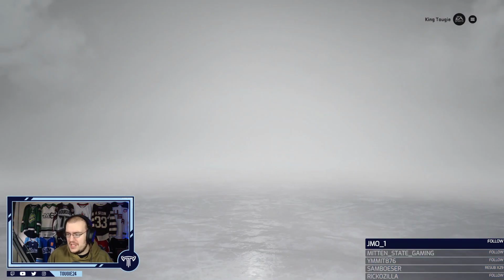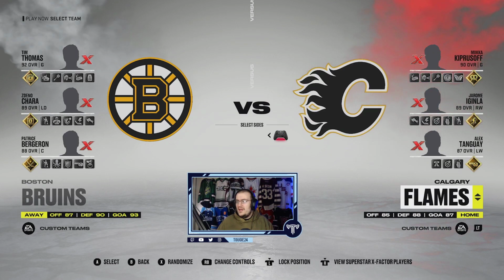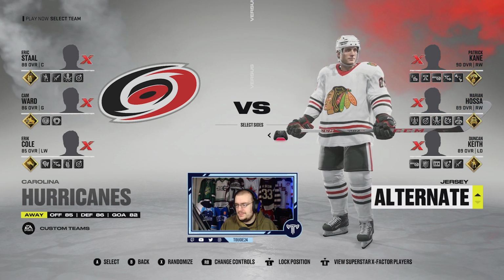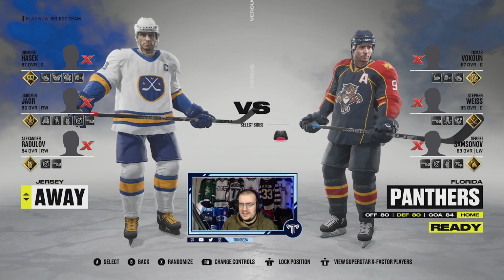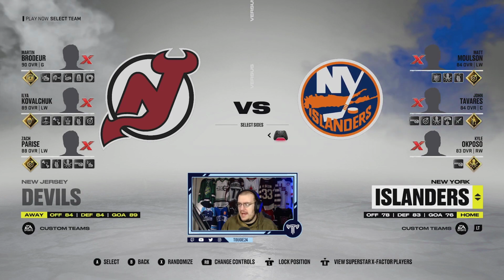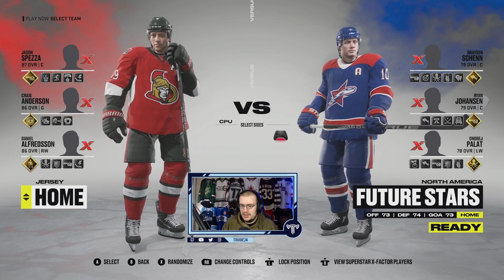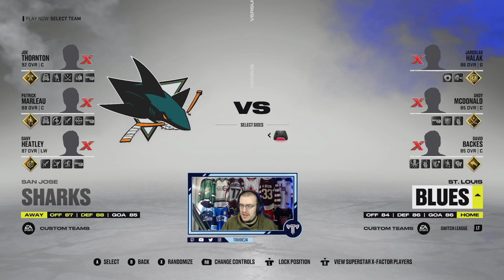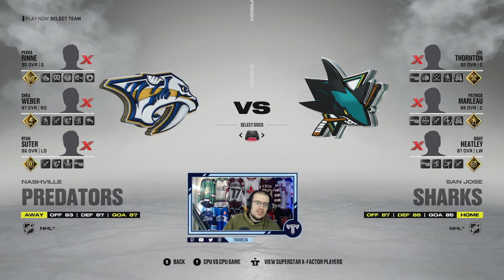ROSTER SPOTLIGHT - @SnipeNScoreProductions 2011 THROWBACK BUILD (Xbox Series S/X)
Part 1 of a 2 part rundown of this fantastic new custom roster file. Here we take a look at the custom teams and jerseys!